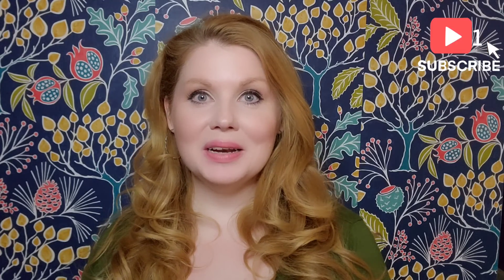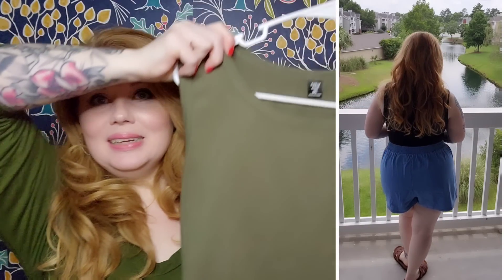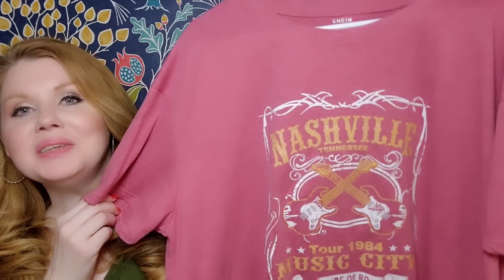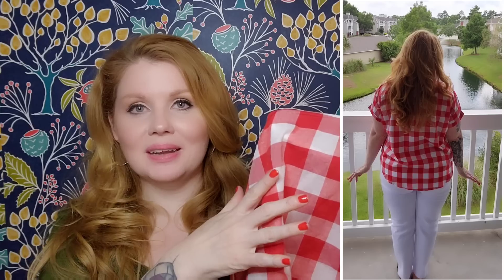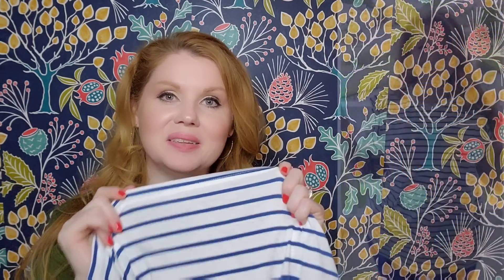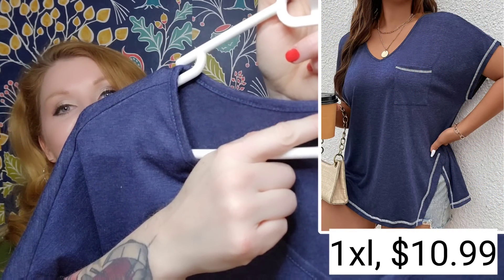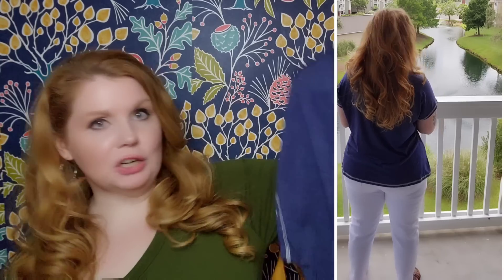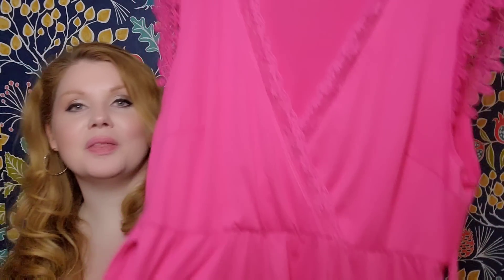SHEIN Plus Size Summer Haul | June 2023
Welcome to another @SHEIN Plus Size Try-On Haul!!!

My measurements (Updated 6/19)
Bust: 44 in.
Waist: 36 in.
Hip: 51 in.
Upper Arms: 14"-15"
Height: 5'6

🌷 Look 1 🌷
3pc Crew-Neck Tank Bodysuits (3xl)
Item ID: 5598952

Paired with:
Light Blue Cotton Denim Shorts (2x)
By: Bublédon

🌷 Look 2 🌷
Pink Nashville Graphic Tee (1xl)
Item ID: 15056313

Dark Wash Flare Leg Jeans (3xl)
Search ID: 11433469

🌷 Look 3🌷
Emery Rose Red Gingham Camp Shirt (1xl)
Item ID: 16477858

White Plus High Waist Skinny Jeans (2xl)
Search ID: 11486453

🌷 Look 4 🌷
Blue Striped Print Ruffle Trim Tee (2xl)
Item ID: 14288945

🌷 Look 5 🌷
Navy Blue Batwing Sleeve Tee (1xl)
Item ID: 16165194

🌷 Look 6 🌷
Hot Pink Faux-Wrap Peplum Top (1xl)
Item ID: 16078065

🌷 Look 7 🌷
Tan & Black Sleeveless Blouse (1xl)
Item ID:16752777

Black Split Hem Pants (2xl)
Item ID: 10860491

🌷 Look 8 🌷
Army Green Elastic Waist Skirt (1xl)
Item ID: 10190258

🌷 Look 9 🌷
Denim Sleeveless Belted Shirtdress (1xl)
Item ID: 16227477

🌷 Look 10 🌷
Blue Striped Ruffle Trim Dress (1xl)
Item ID: 15629360

🌷 Look  11 🌷
Black Sleevess Dress with White Trim (1xl)
Item ID: 16973682

Makeup
Too Faced Born This Way Foundation
Shade: Cloud

Revolution Powder Foundation - Shade PO1

Sheglam Liquid Bronzer - Golden Sun

KVD Beauty Everlasting Blush- Foxglove

Shade: 2.75 Warm Auburn

Charlotte Tilbury Matte Revolution Lipstick
Shade: Pillow Talk

Sephora Collection Waterproof Black Eyeliner
Shade: 01-Matte Black

Benefit BadGal Bang Mascara - Black

Gear Used:
10" Selfie Ring Light